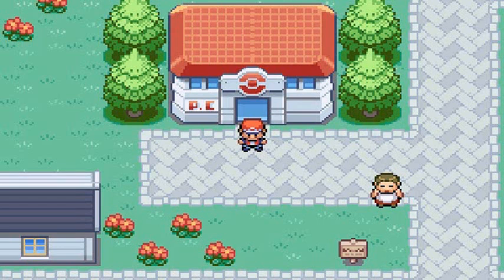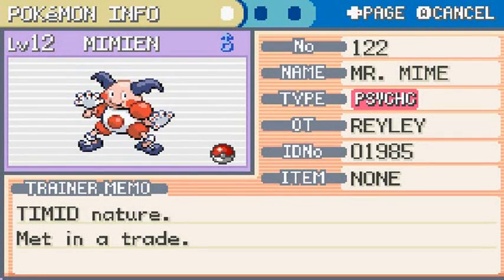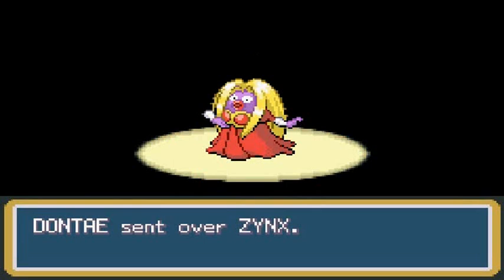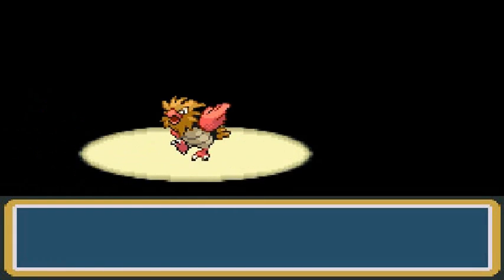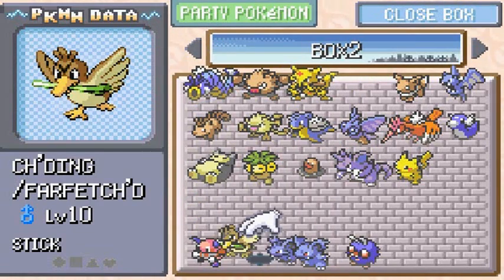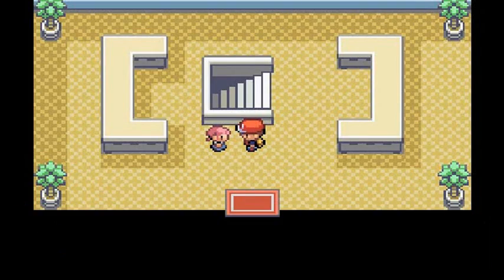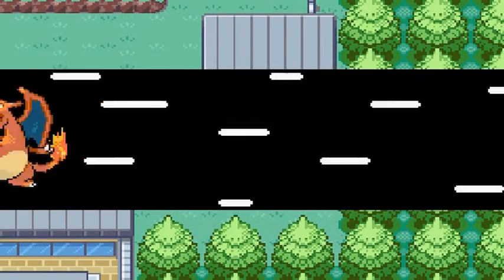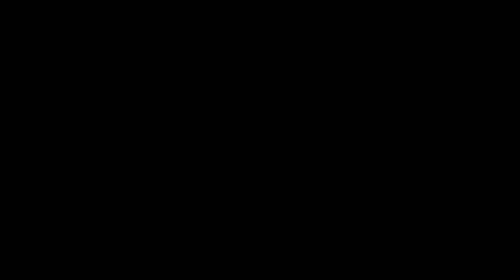Pokemon Leaf Green Walkthrough Part 27: Trade Times!